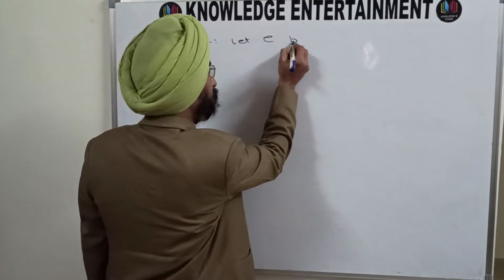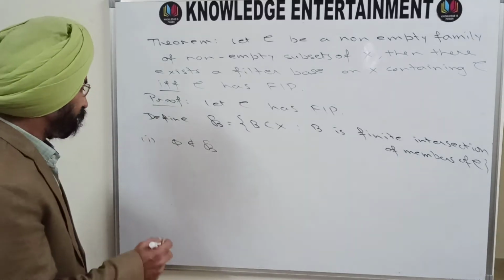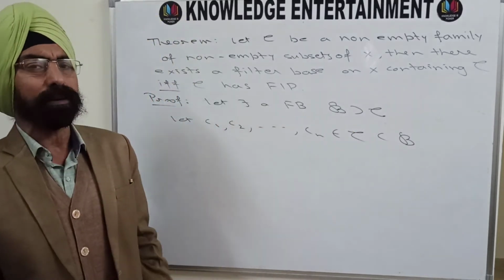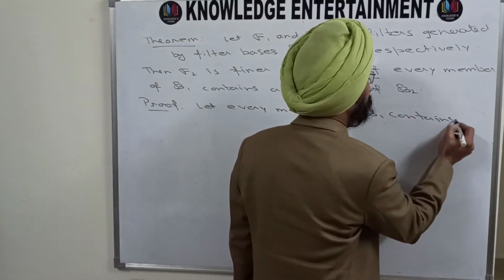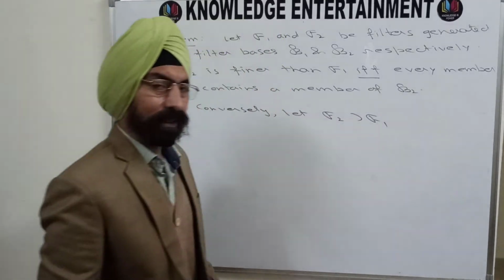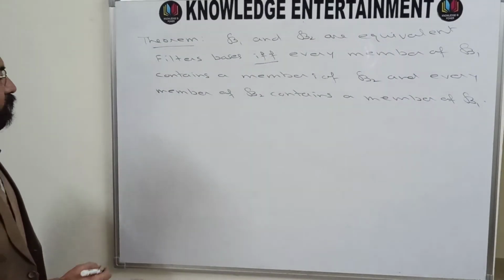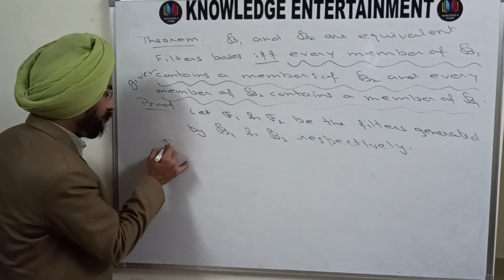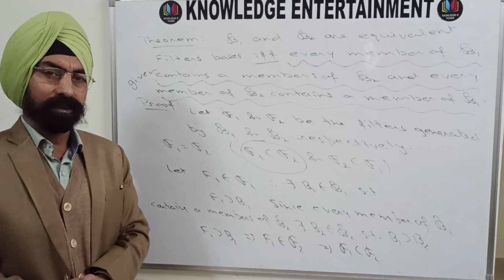Nets you filters; Filter part 5